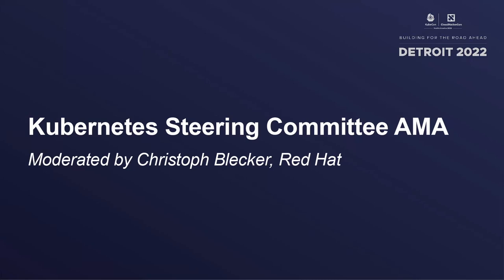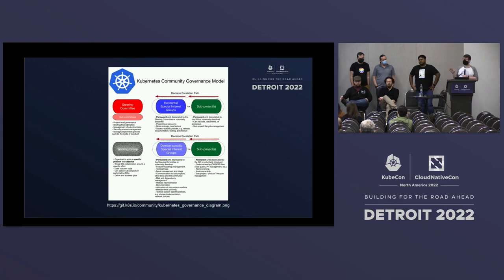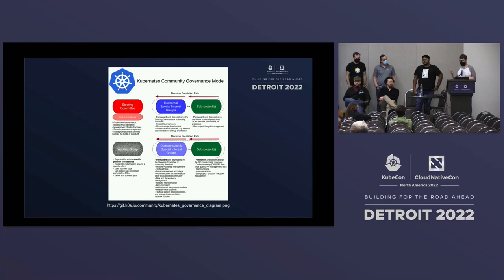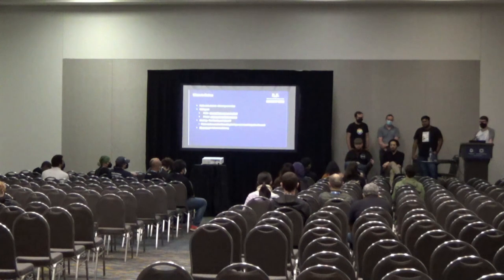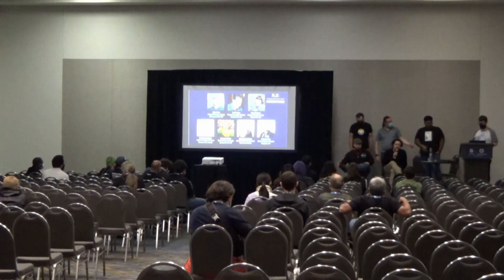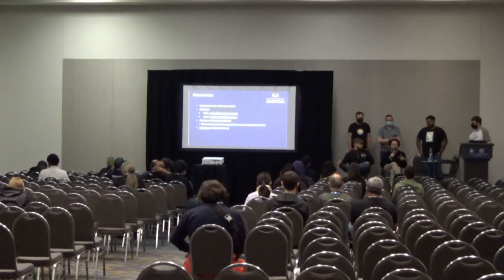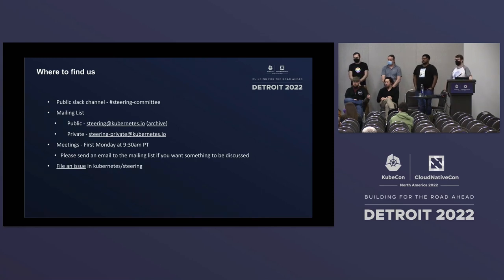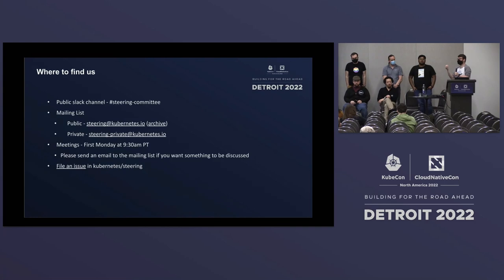Kubernetes Steering Committee AMA - Moderated by Christoph Blecker, Red Hat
Speakers: Bob Killen, Nabarun Pal, Benjamin Elder, Tim Pepper, Christoph Blecker, Stephen Augustus
The steering committee is tasked with decision-making and oversight with all things related to Kubernetes. This panel discussion is a chance for some navel gazing on where we are today, what got us here and where we are headed to next. This will also be a chance for the steering committee to meet face to face with their constituents in the community and wider ecosystem.